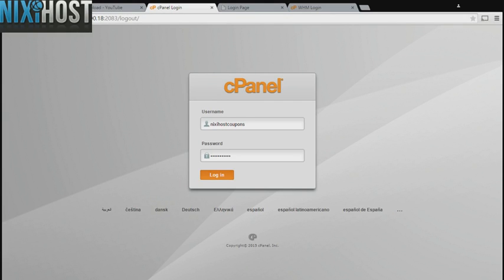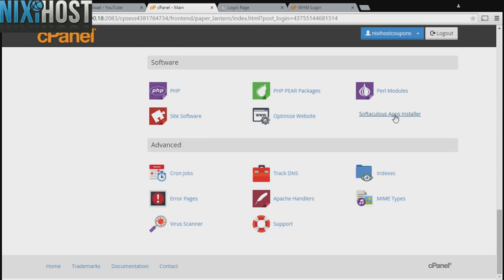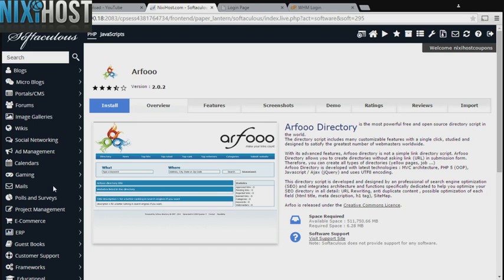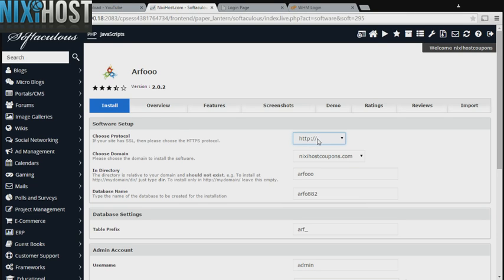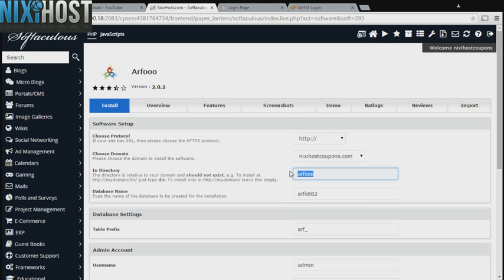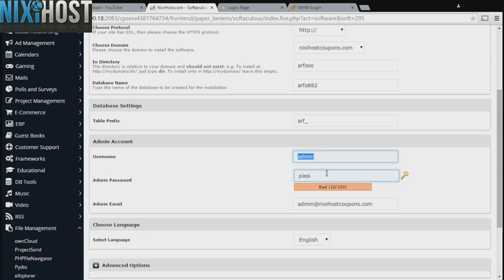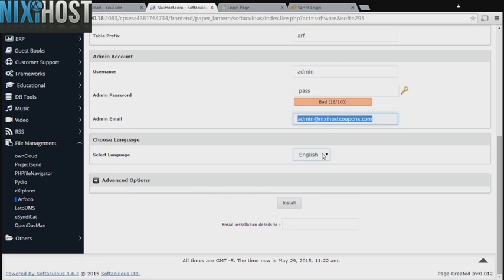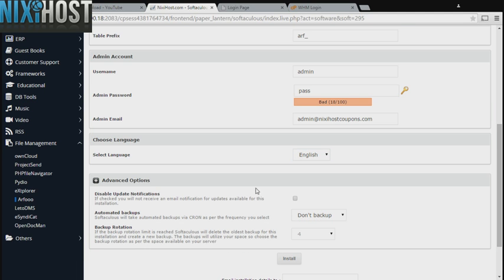Installing Arfooo with Softaculous in cPanel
With this quick guide, learn how to install Arfooo Directory, an open source directory script, using the Softaculous tool in cPanel.